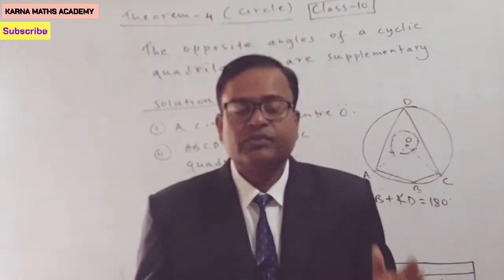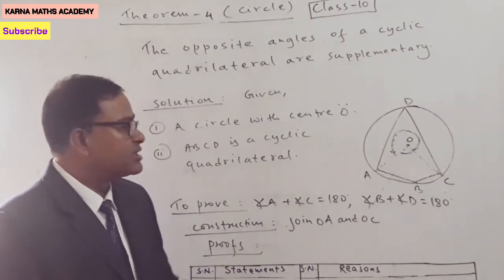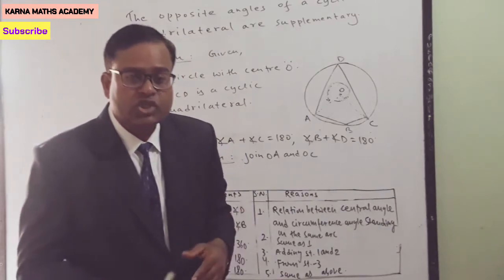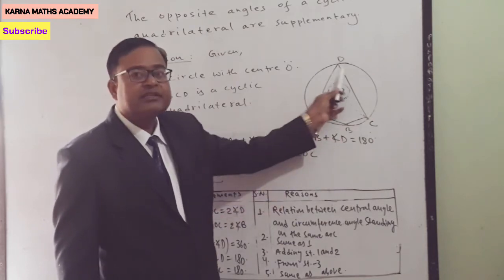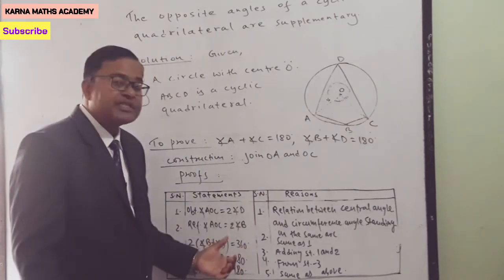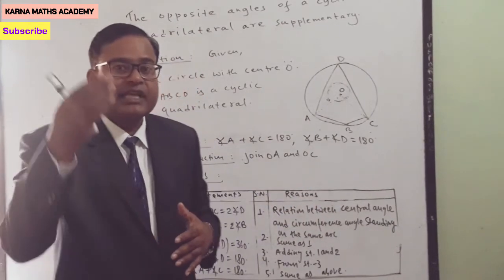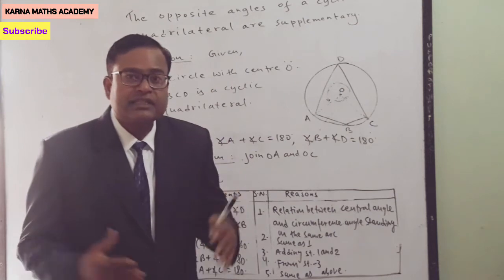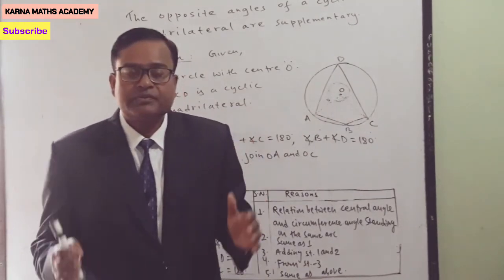Geometry Theorem 4 (Circle) | The opposite angles of a cyclic quadrilateral | Class10 circle theorem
Geometry Theorem 4 (Circle) | The opposite angles of a cyclic quadrilateral | Class10 circle theorem @NepaliEducation @teachenepal

circle theorem 4 proof
circle theorems class
circle theorem 4
circle theorem 4 class 10
circle theorem class10 in English
circle theorem 4 class 10 Shrawan sir
Class-10
Class-10 Maths
Class-10 Geometry
Class 10 maths geometry
Class-10 Compulsory Maths
Grade 10
Grade 10 theorem
Grade 10 theorem 4
Grade 10 geometry theorem 4
Grade 10 theorem of geometry
Grade 10 theorem of circle
Grade 10 compulsory maths
Theorem
Theorem 4
Theorem 3 Class 10
Theorem 4 class 10 geometry
Theorem 4 Shrawan sir
Theorem 4 Class 10 by Shrawan sir
Theorem 4 Class 10 by Shrawan Karn
Theorem 4 Class 10 Karna Maths Academy
Theorem of Circle
Circle
Circle theorem class 10
CBSE
cbse maths
cbse class 10 maths
cbse maths class
cbse class 10 geometry
cbse class 10
Circle class 10 cbse
Circle theorem by Shrawan sir
Circle Ministry of education Nepal, Curriculum development Centre, Sanothimi, Bhaktapur
D.R. SIMKHADA
Book 10
Maths Links
Maths link book 10
Maths Class 10
Maths Class 10 geometry
Maths Links D.R. Simkhada
Class 10 maths D
Allied Publication Pvt. Ltd.
Allied publication Pvt. Ltd. Kathmandu Nepal School
Base Angles of an isosceles triangle
Karna Maths Academy
Shrawan Karn
@Dear Sir